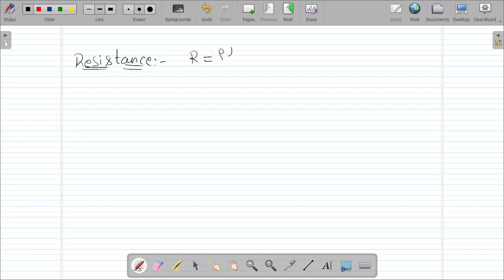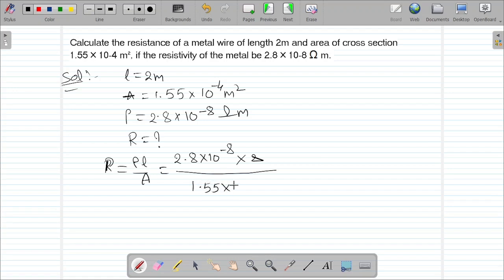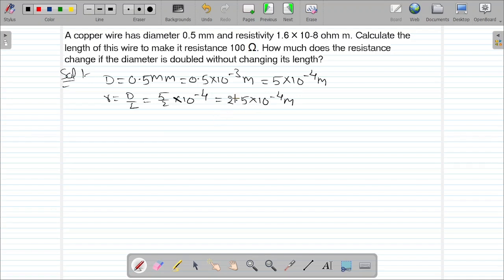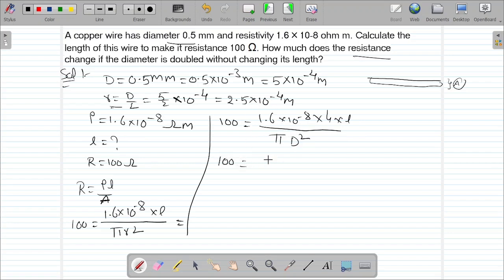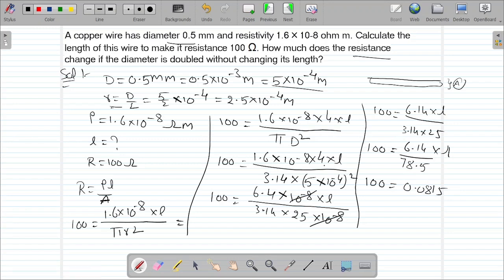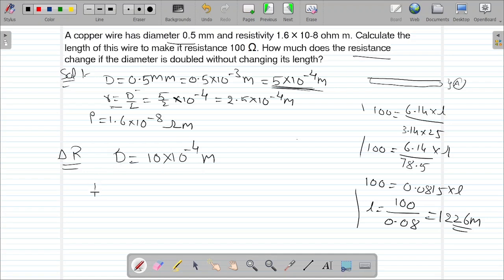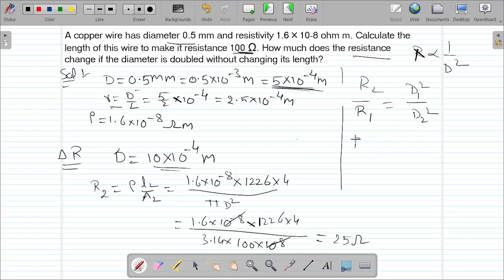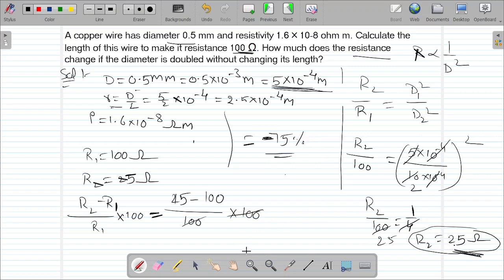Problems on Resistance grade 10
Problems on resistance